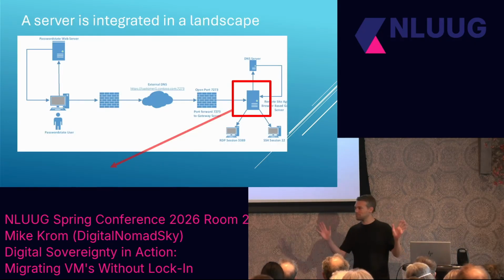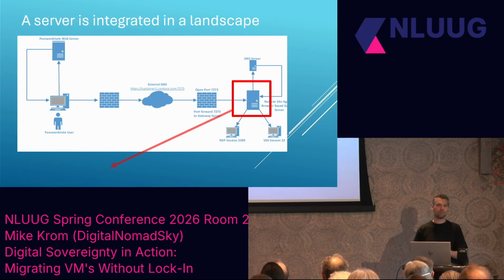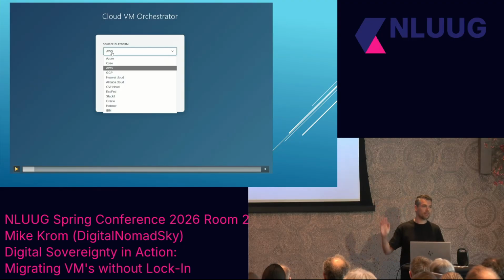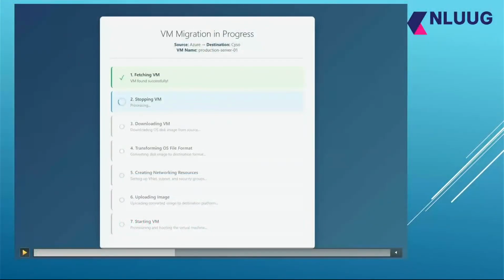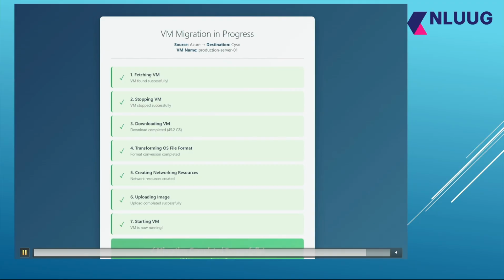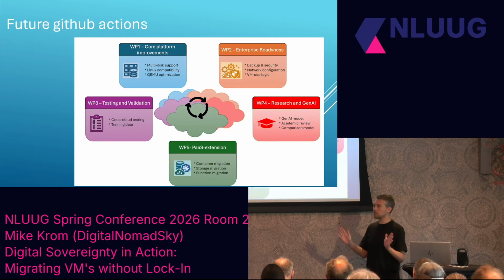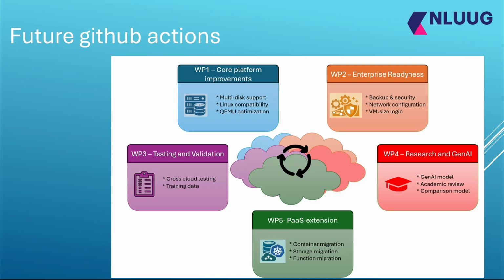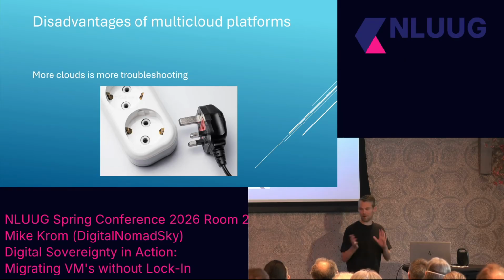NLUUG Voorjaar 2026: Mike Krom -- Digital Sovereignty in Action: Migrating VM's W/O Vendor Lock-In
Digital Sovereignty in Action: Migrating Virtual Servers Without a Vendor Lock-In

Digital sovereignty is commonly discussed in political or economic terms. This presentation treats it as a technical and architectural challenge that emerges from concrete implementation choices.

Through a case study, migrating virtual machines between a single cloud provider, we show how portability constraints (boot firmware, licenses and export restrictions), arise even within a single seemingly homogeneous environment, and how these constraints can lead to a vendor lock-in.

Building on this foundational work, we extended the OS migration platform to include multiple cloud providers. The focus is on enabling seamless migration and orchestration between providers while respecting your local compliance, performance, and sovereignty requirements.

By installing our existing open source migration platform on your server, you can migrate your server away from US hyperscalers by a single submit-click today.

On our roadmap for this project we create a selection tool, to select the best cloud provider. We highlight the key metrics and trade-offs that must guide platform selection. We are using the methods from the academic world (MultiCriteria-Desicion Making, MCDM) to indentity importance of: interoperability, energy efficiency, legal jurisdiction, costs, and operational complexity. Our analysis identifies patterns that allow organizations to make informed, scalable choices rather than relying on vendor defaults.

The presentation concludes with a forward-looking view: a practical framework for designing a multi-provider, open-source-ready VM strategy. This approach helps European organizations retain flexibility, reduce hidden lock-ins, and align cloud choices with strategic and ethical objectives.

Architect for SME-businesses to automate processes. Currently involved with AI projects to automate the production of doorframes, record keeping of governmental debt-consultants, and automated Energy-label creation.